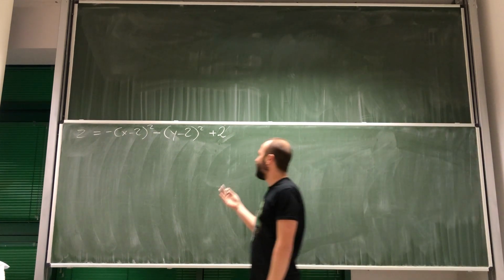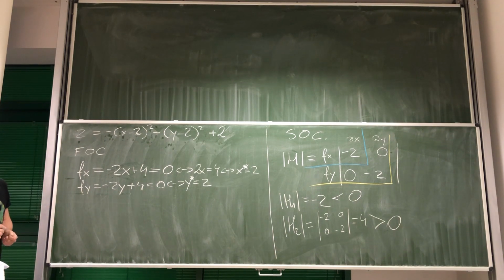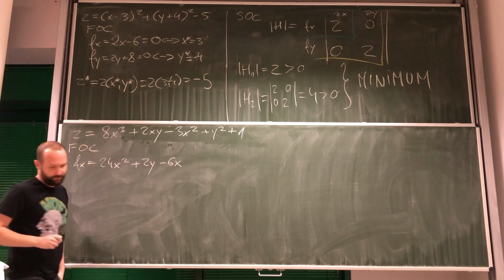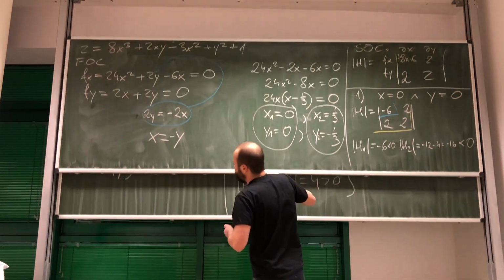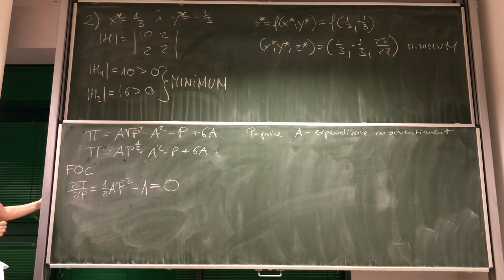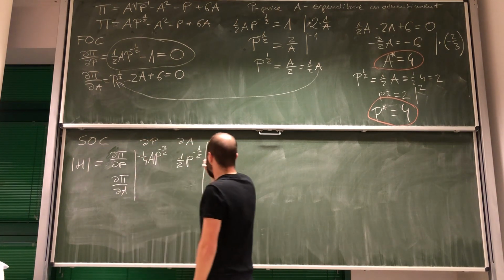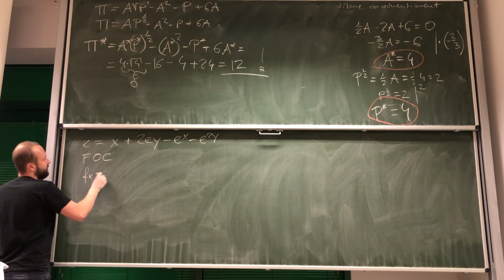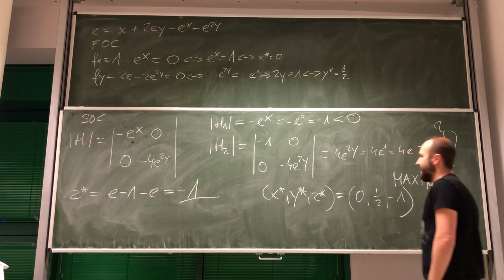55. MFE: Examples of maximisation and minimisation of 3D functions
the video demonstrates how to solve problems in which we look for minimum or maximum of the function of two variables (3D function).